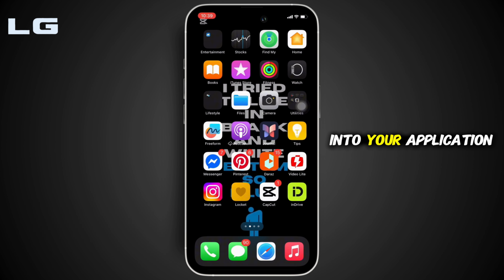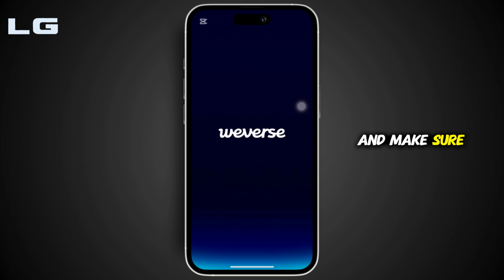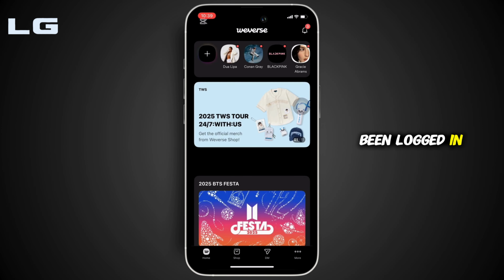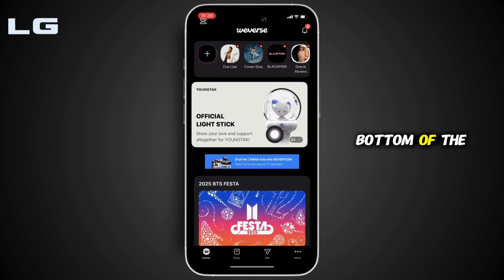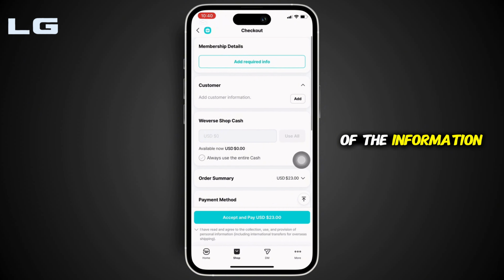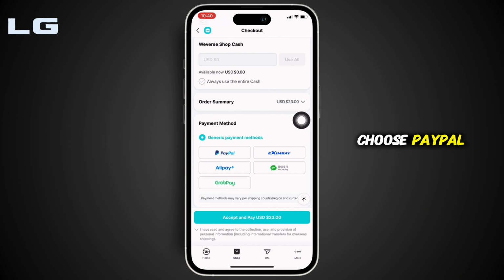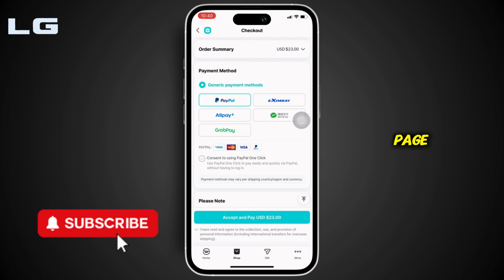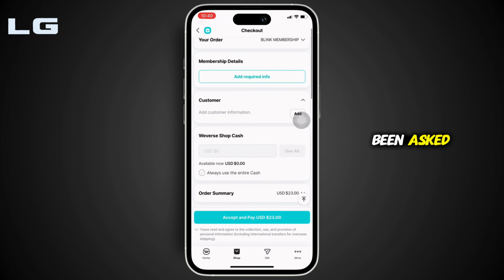How to Set Up Paypal on Weverse Shop (Easy Guide)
This video is your step-by-step guide to link your PayPal account, complete secure checkouts, and manage refunds—whether you’re on iPhone, Android, or desktop, we’ll walk you through the 2025 setup process.

Timestamps
0:00 Introduction
0:10 How To Set Up PayPal on Weverse Shop